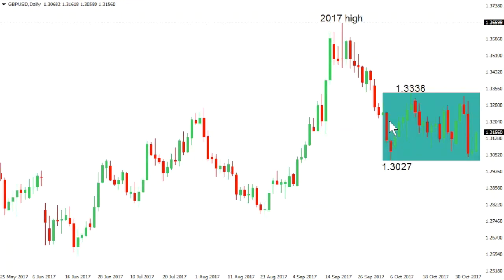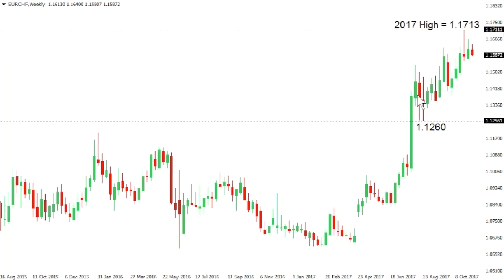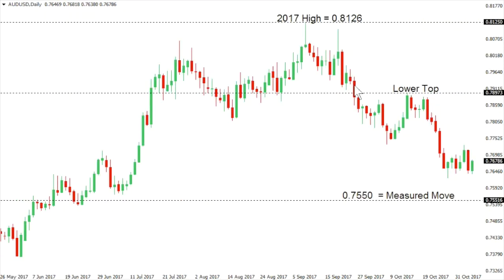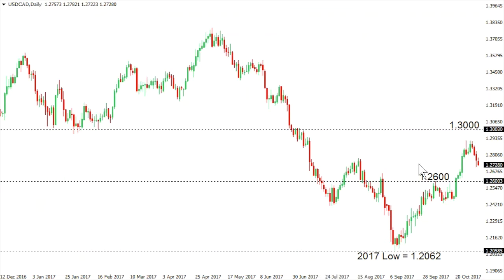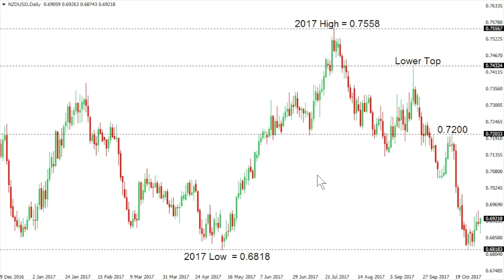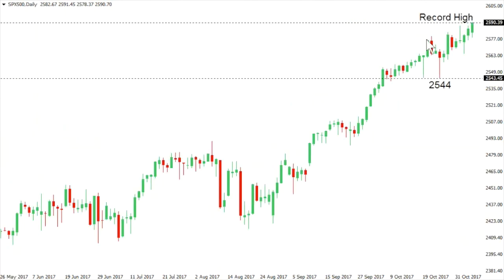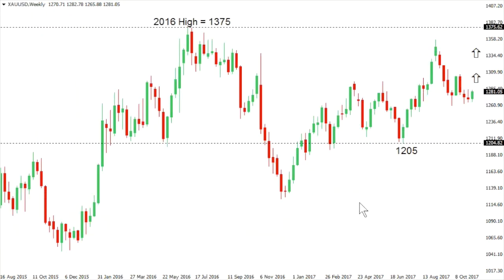LMAX Exchange Chart Talk - Tuesday, November 7, 2017